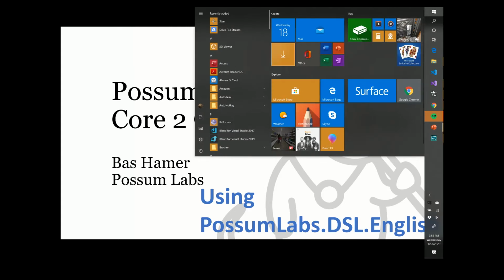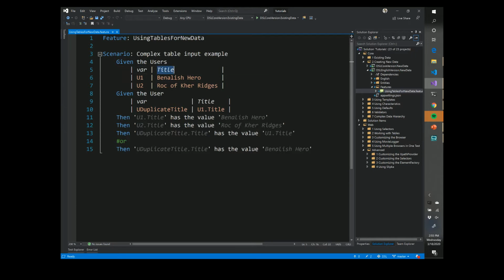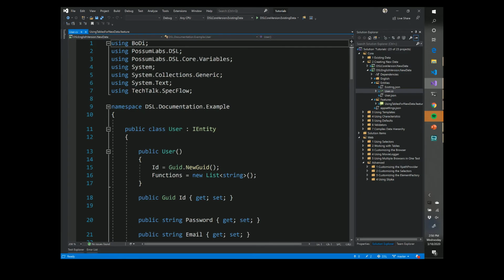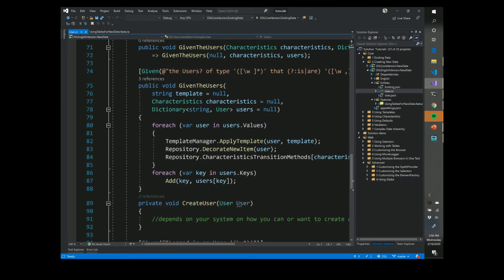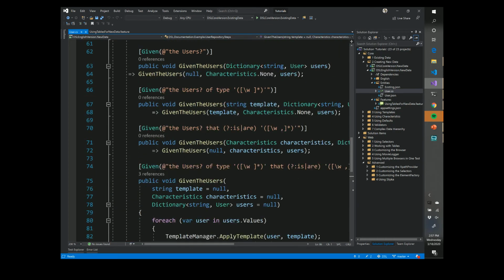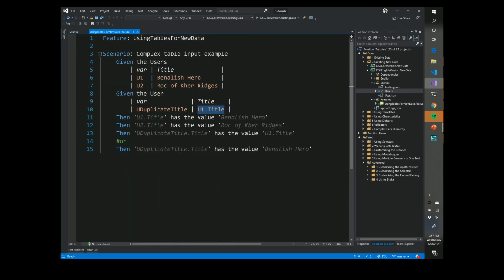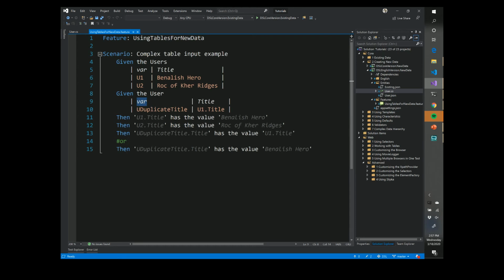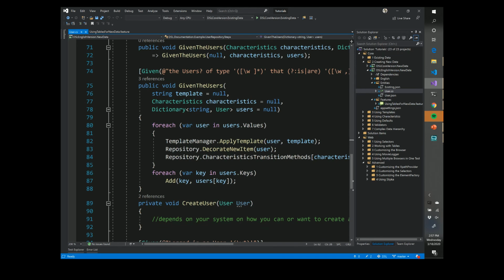Tutorial Core 2 PossumLabs.DSL.English